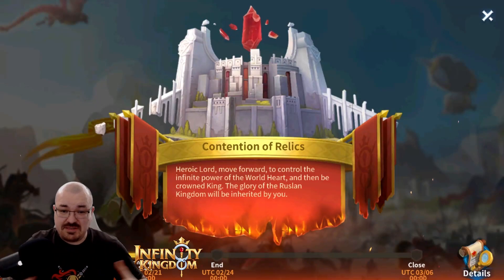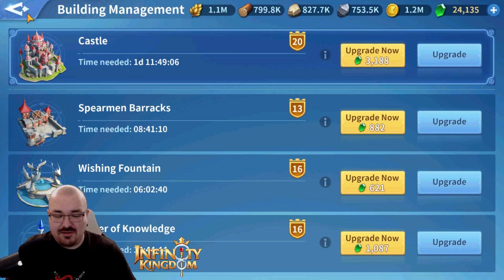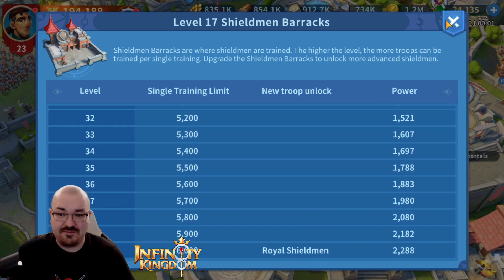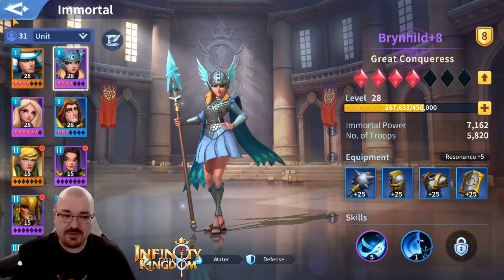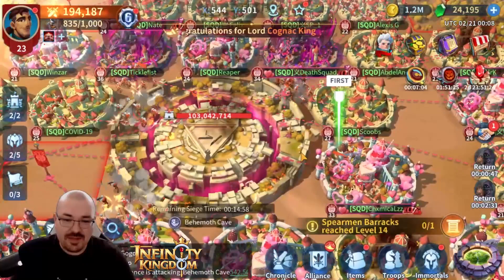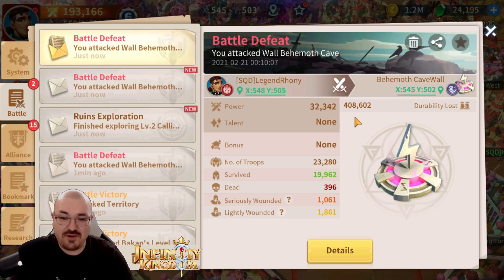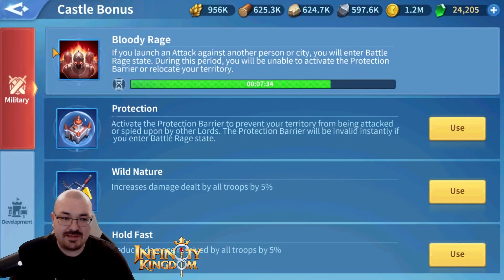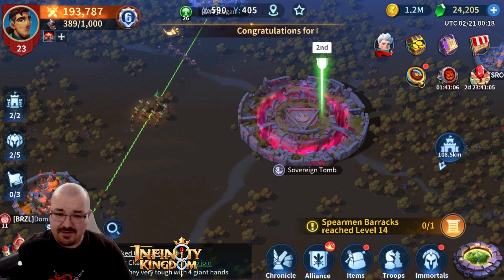Contention of Relics is the Never Ending Content in Infinity Kingdom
Come Join us on Norheim-0011, Kingdom Ruslan, Alliance SQD - DeathSquad!
Use this redeem code to get you started: legendrhony

Join SQD2 of main alliance is full as we got a power requirement